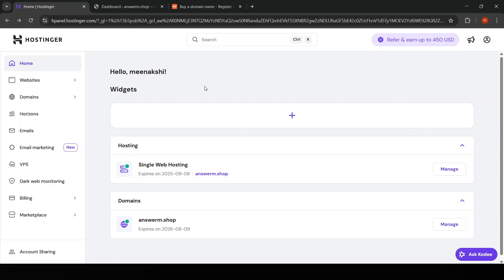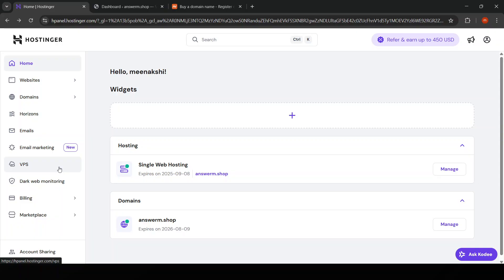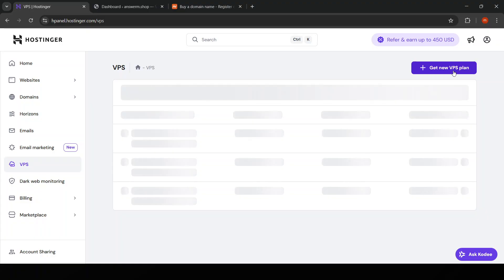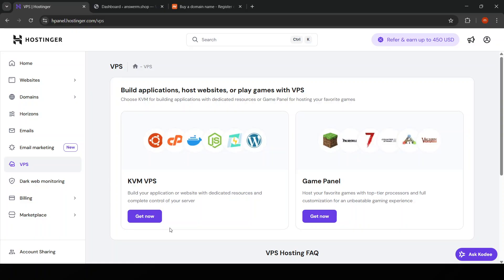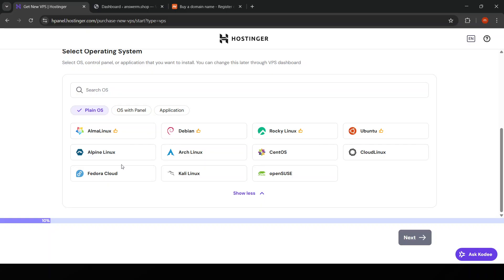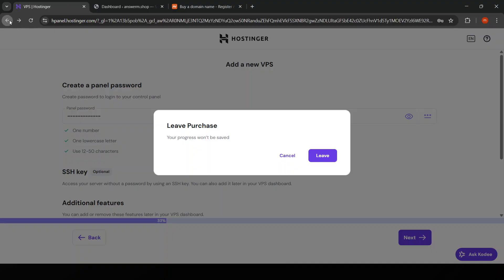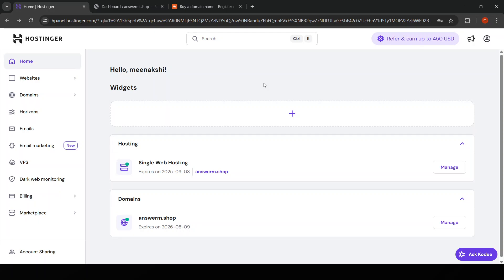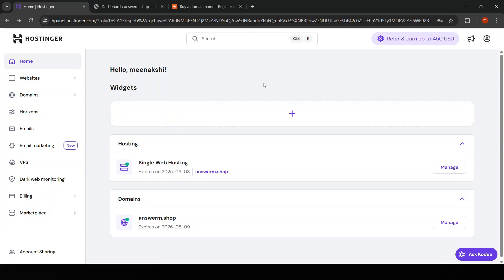How to Host Backend on Hostinger 2026 (Step By Step)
Learn How to Host Backend on Hostinger in this video.

In This Video, We'll Show You 👇
Hostinger Backend Hosting
Backend Hosting Hostinger
Host Backend On Hostinger
Hostinger Backend Tutorial
Hostinger Backend Setup
Backend Hosting Tutorial
Hostinger Server Setup
How To Deploy Backend
Deploy Backend On Hostinger
Hostinger Web Hosting
Hostinger Hosting
Backend Deployment
Backend Server Hosting
Node.js Hosting Hostinger
Python Hosting Hostinger
Php Hosting Hostinger
Hostinger Nodejs
Hostinger Python
Hostinger Php
Hostinger Server